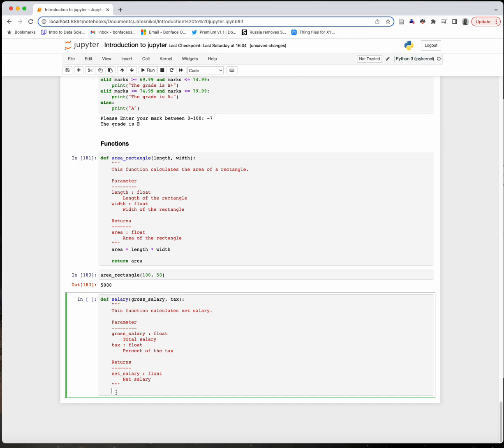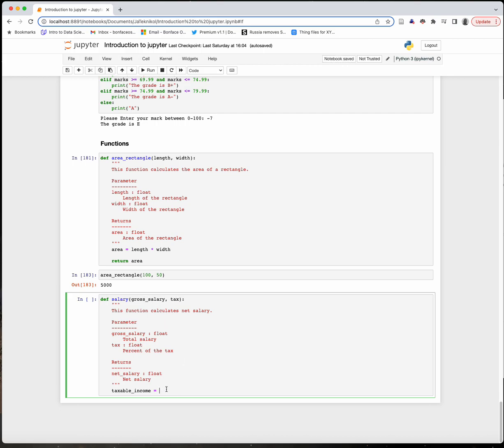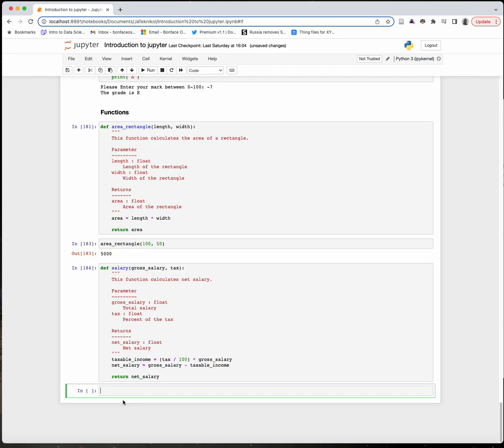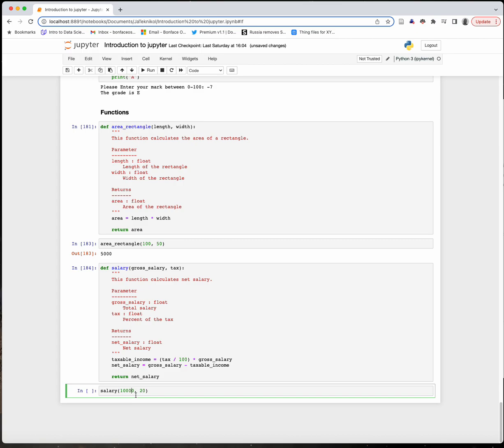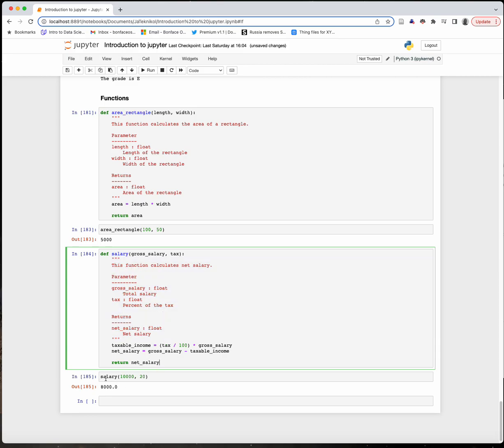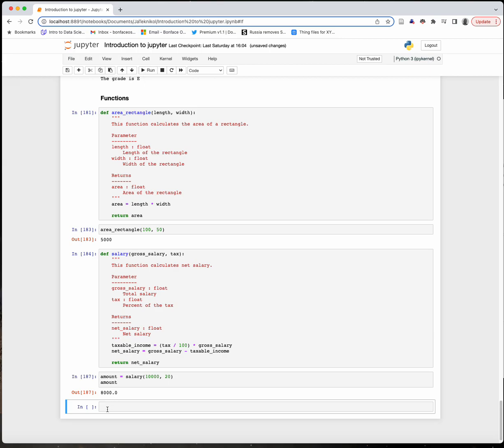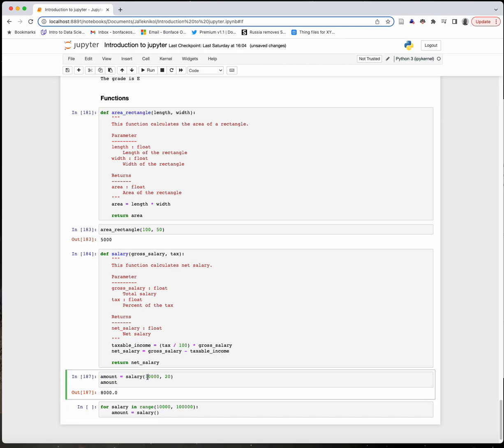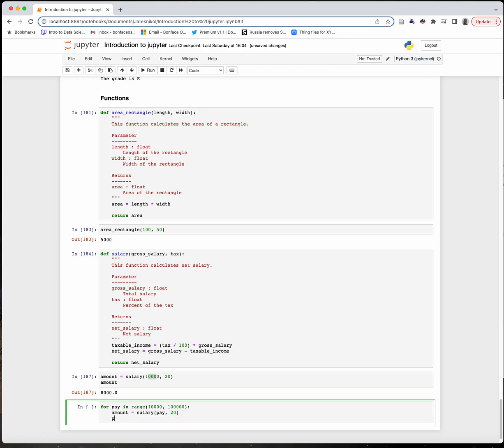25. User defined function with a loop in python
Advanced user defined function for calculating the net salary given a percentage and applying the function in a loop.